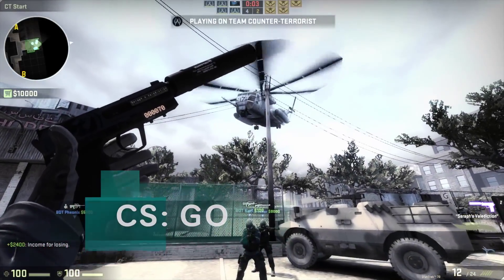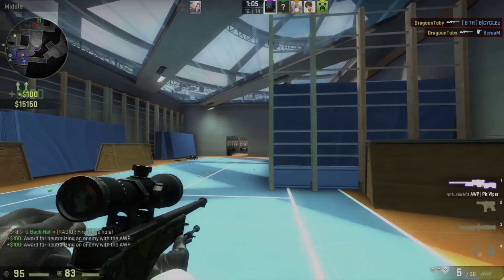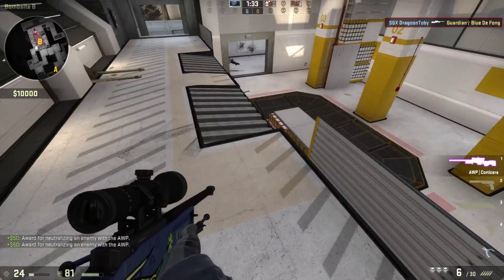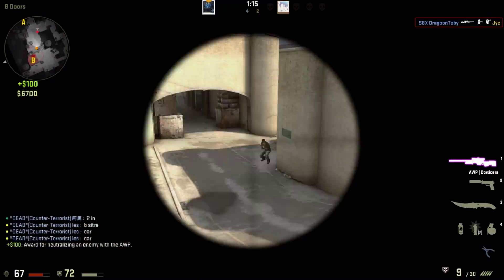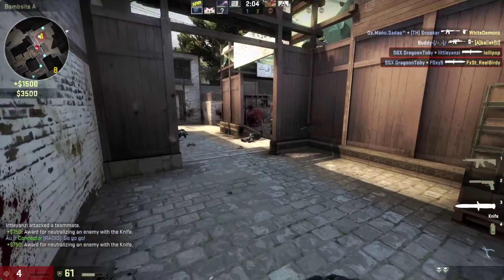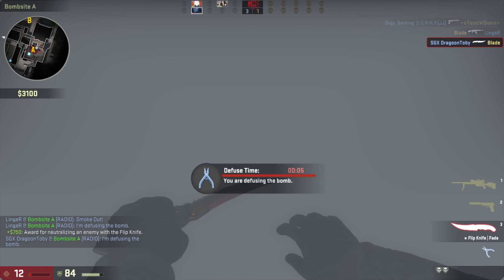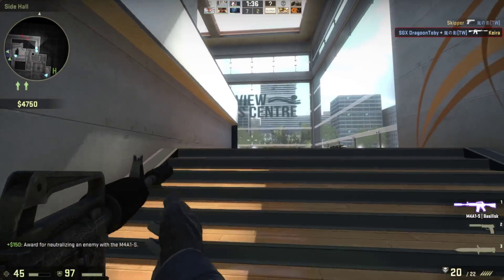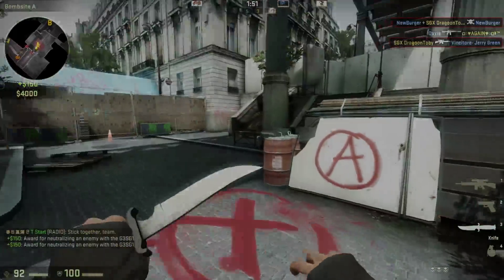CS Operation Vanguard + Ping Predicament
This is my second Counter Strike Global Offensive video. Today, I'm bringing you my personal commentary on Operation Vanguard.

This is the first operation I've been in since I got CS:GO a month ago. I will feature all 6 new maps that have been added a give a short personal opinion on each one.

I will tackle on my ping predicament in the first part of this video and why this is going to be my last CS:GO video.